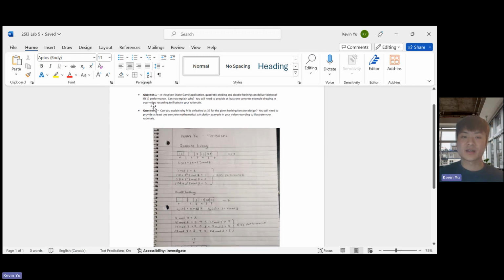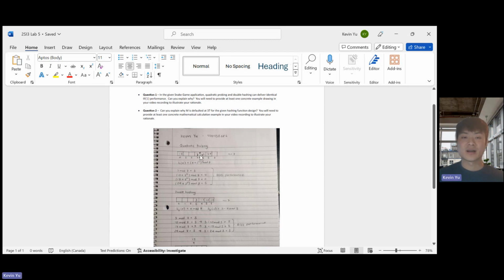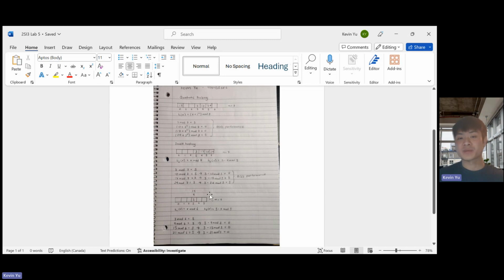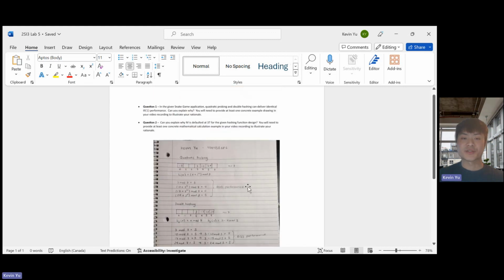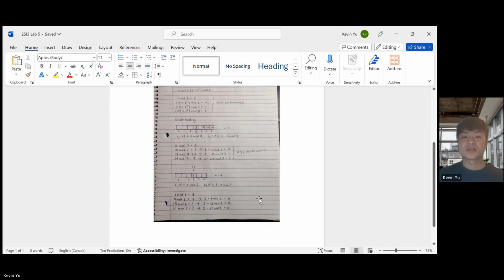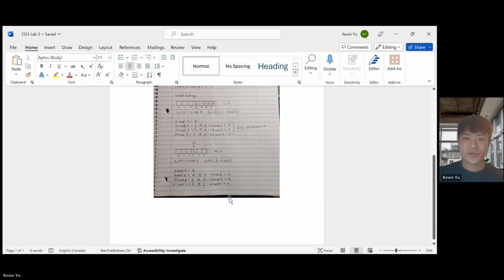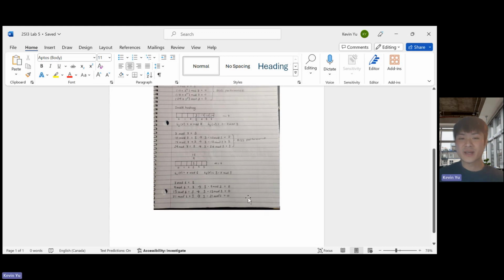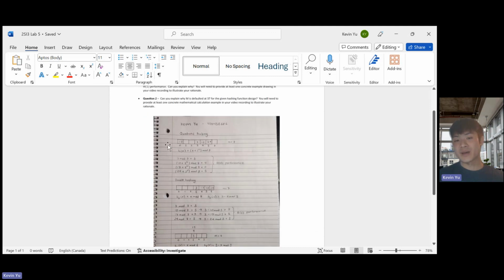2SI3 Demo Lab 5